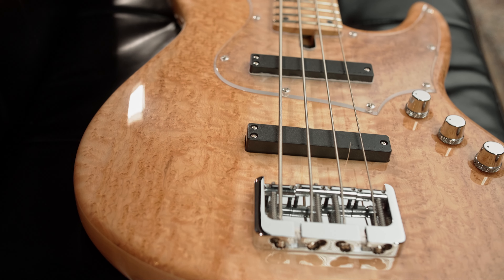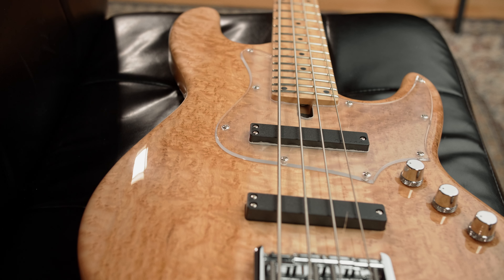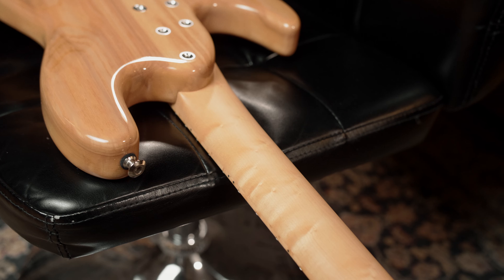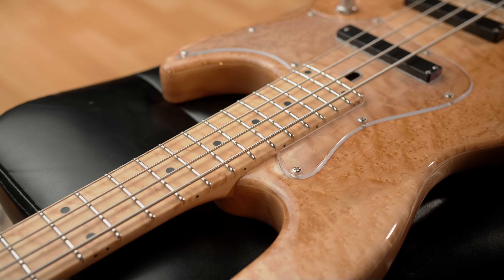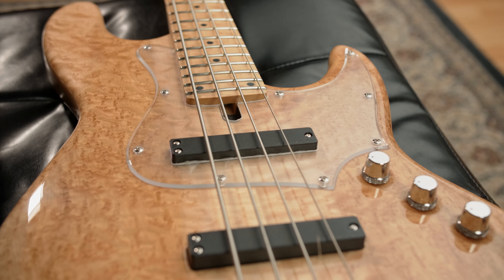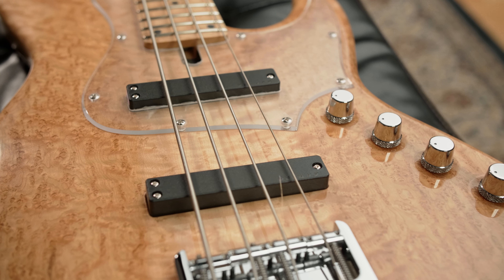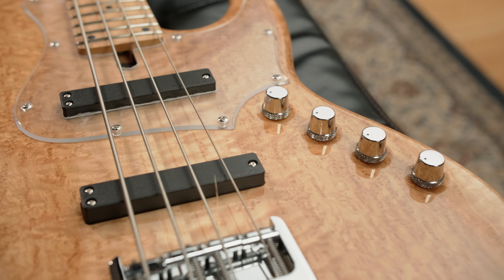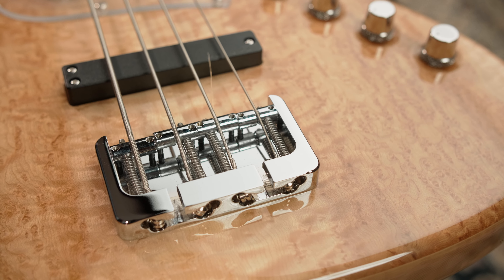Delano JSBC 4 HE + Sonar 2 - Maruszczyk Elwood L4a-24 34”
Public Peace Presents:
Delano JSBC 4 HE pickups and Sonar 2 electronics on a Maruszczyk Elwood L4a-24 34”.